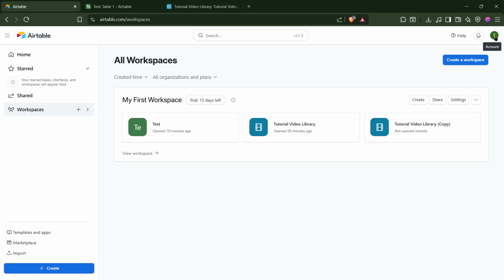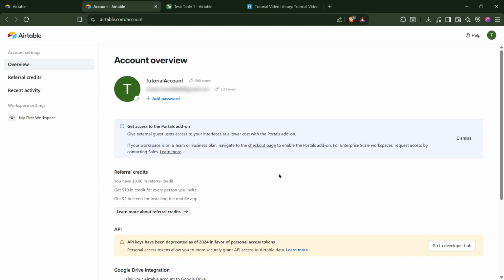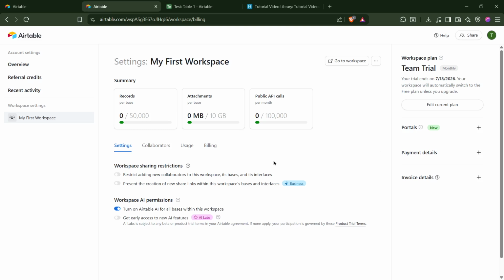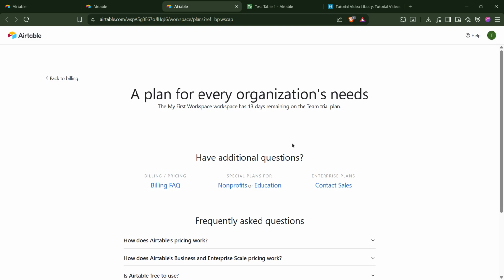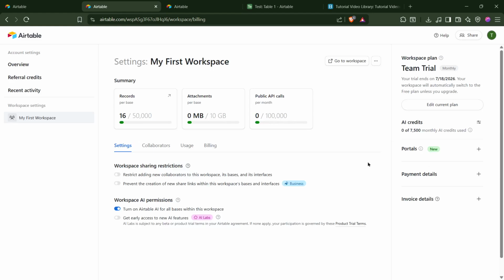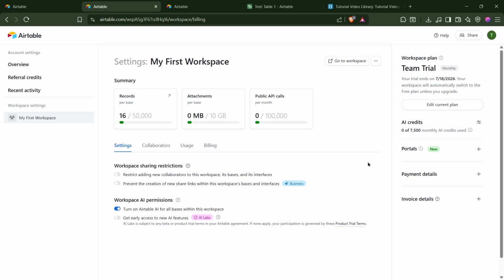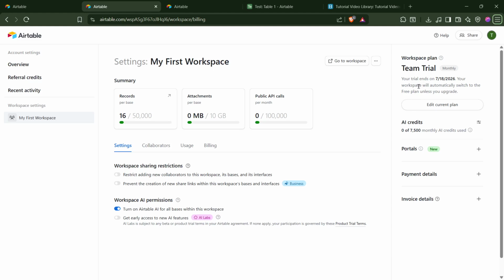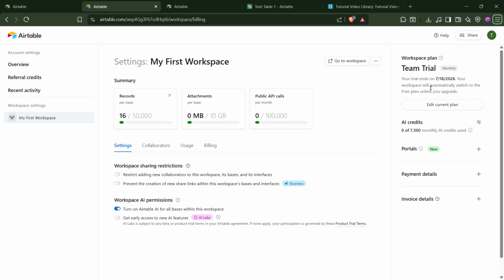How to Cancel Your Airtable Subscription (Step by Step)